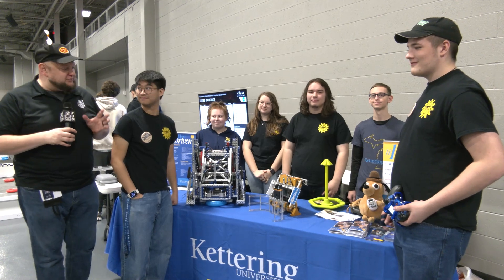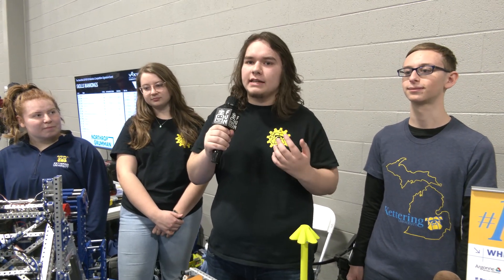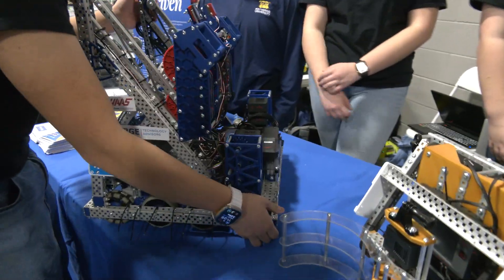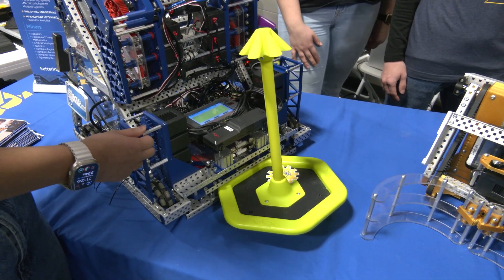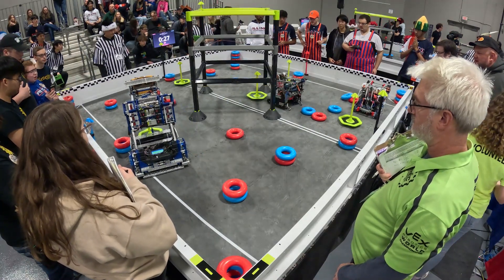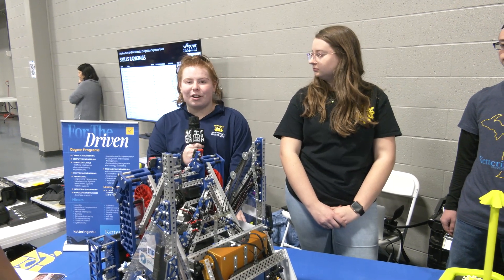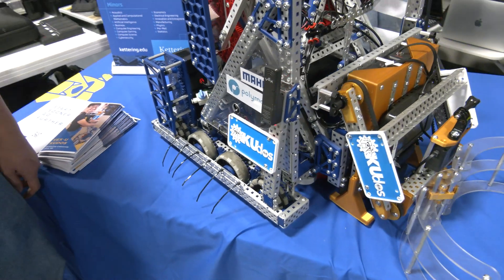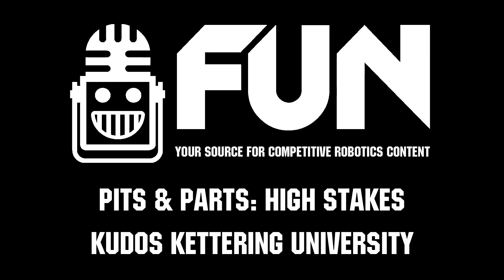KUDOS Kettering University | Pits & Parts | High Stakes Robot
One of the coolest robots we have seen; VEXU team KUDOS out of Kettering University has put together a buddy climb tier 3 set of robots. Straight out of Voltron these two robots assemble right after match start and go for tier 3 in auto. Check out their ingenuity on propping up on a ring and to score and everything that has gone into this awesome High Stakes robot on Pits & Parts.